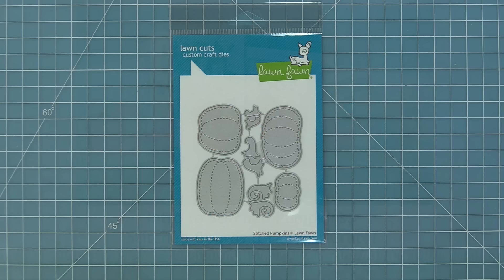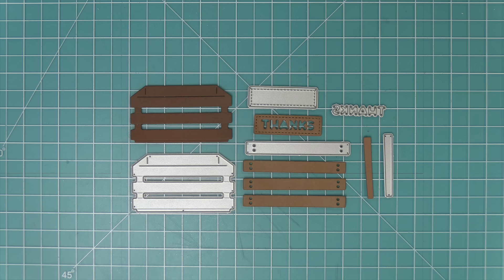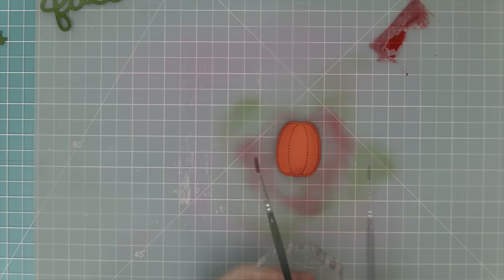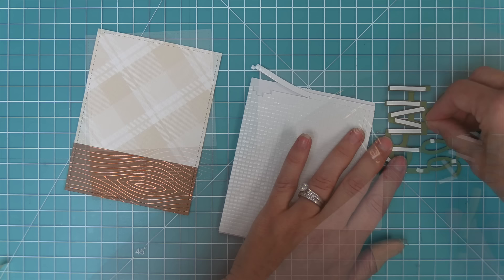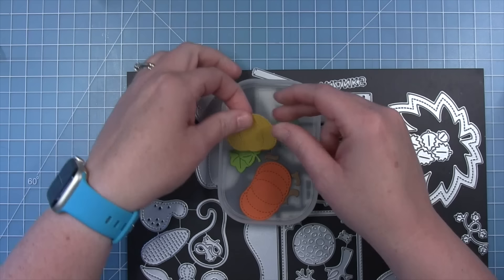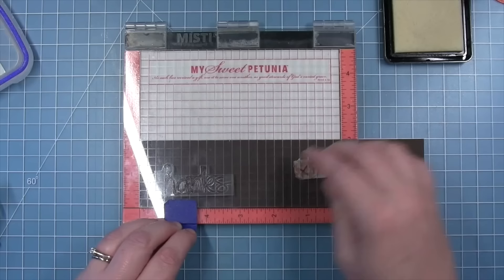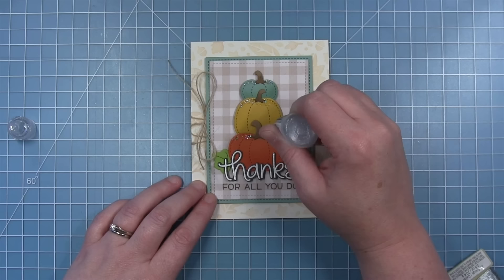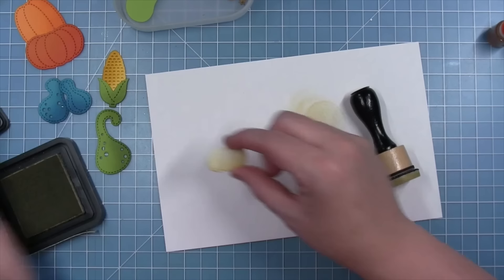Intro to Stitched Pumpkins, Stitched Gourds & Harvest Crate + 4 cards start to finish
to see our products, more ideas and inspiration! In this video, Lawn Fawn owner Kelly Marie Alvarez introduces our new Stitched Pumpkins, Stitched Gourds, and Harvest Crate! Then we create four cards with lots of ideas for these new Lawn Cuts die sets!

• no. 2 pencil cardstock

• no. 2 pencil ink pad